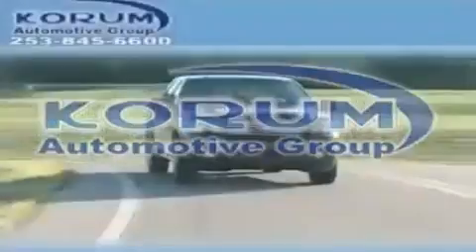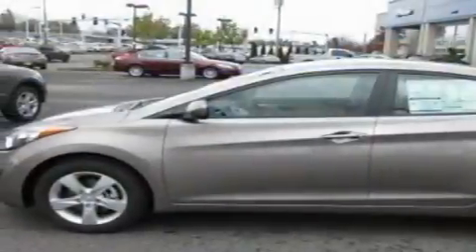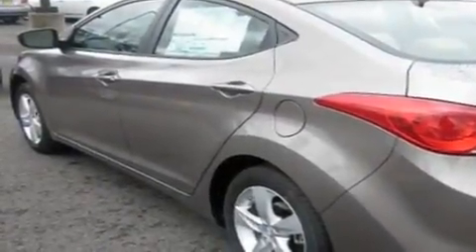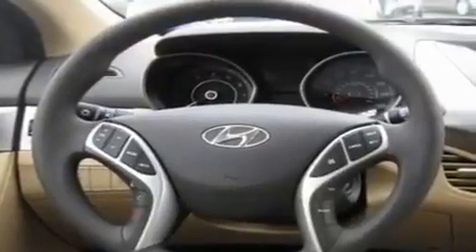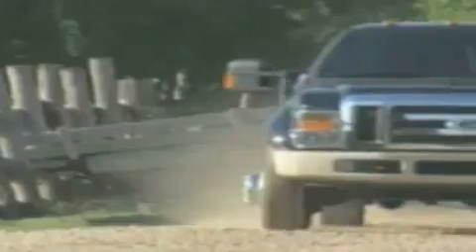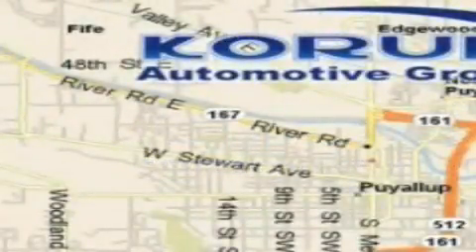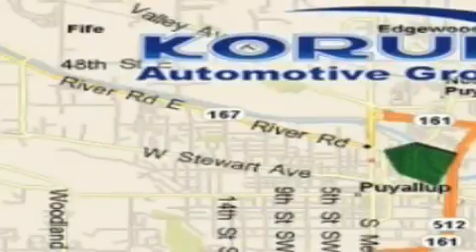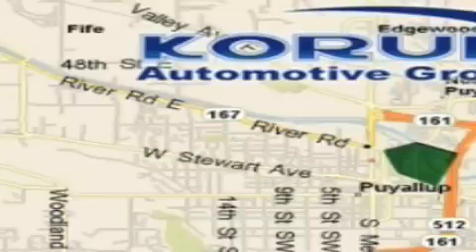2011 Hyundai Elantra Puyallup WA 98371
Year : 2011

 Make : Hyundai

 Model : Elantra

 Engine : 1.8L 4CYL

 Trans . : Automatic

 Exterior : Desert Bronze

 Miles : 25

 Interior : Camel

 100 River Road

 2011 Hyundai Elantra Puyallup WA